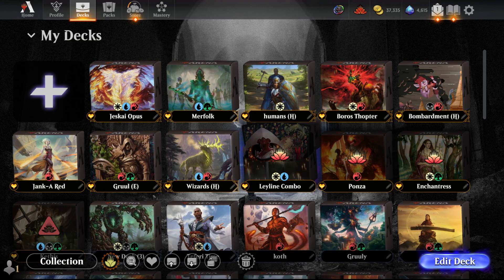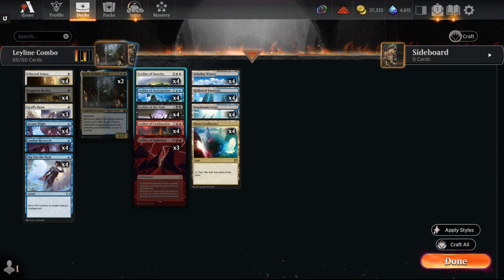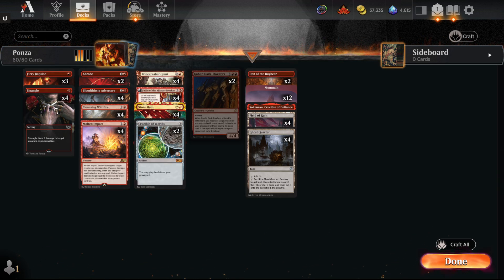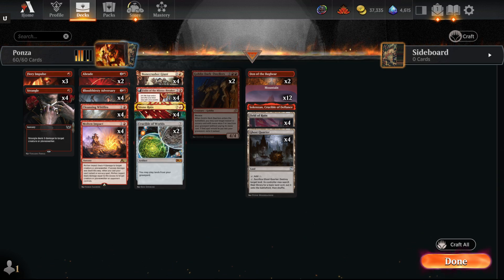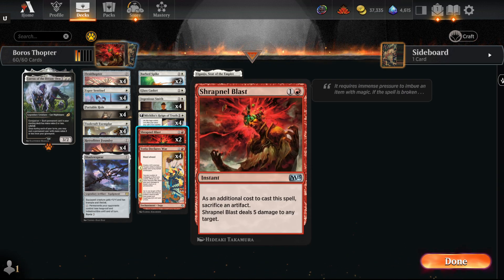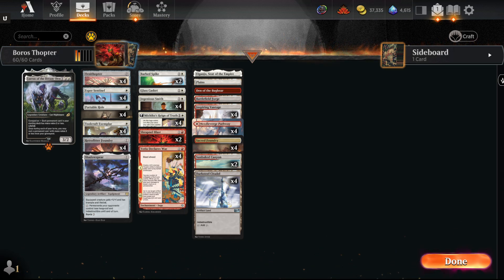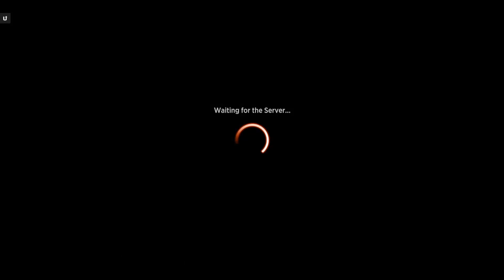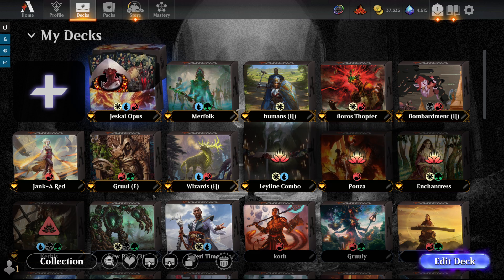Best Decks MTG Arena Mythic Qualifier Play In Historic Best of One 6 Win Lists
Best MTG Historic Decks
MTG Arena Mythic Qualifier
Historic Best of One
historic best of three
MTG Arena historic best of one Decks
Tier 1 historic deck
MTG Arena best historic deck
MTG Historic Decks
Magic: The Gathering Arena
MTGA
Magic Arena
MTG Joe
MTG historic decklists
best historic decks
historic meta deck
historic net deck